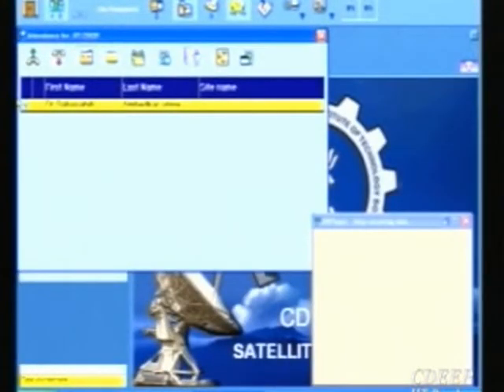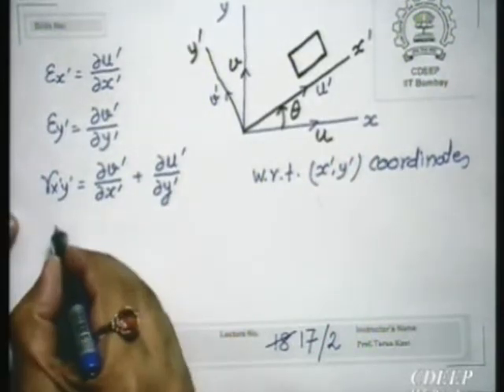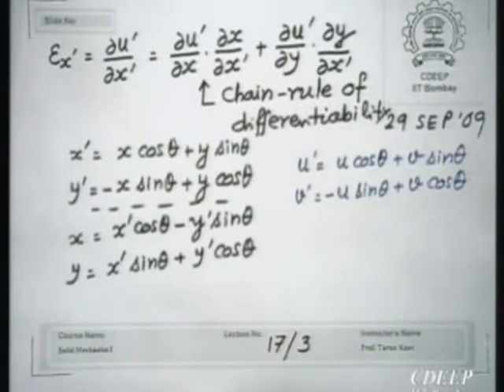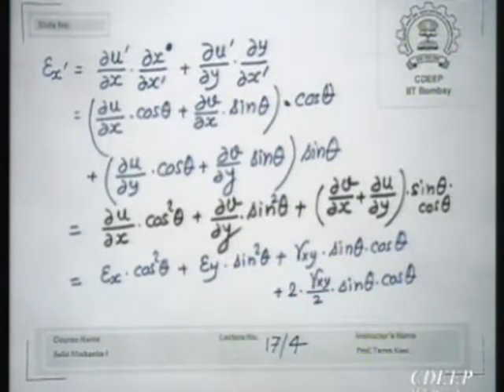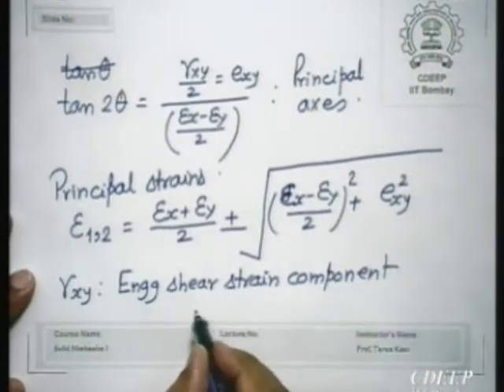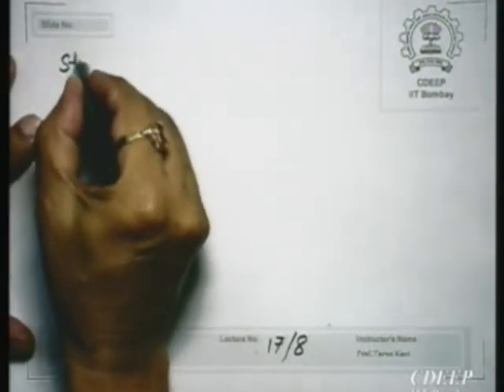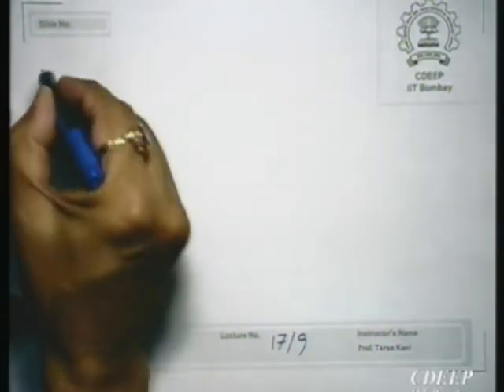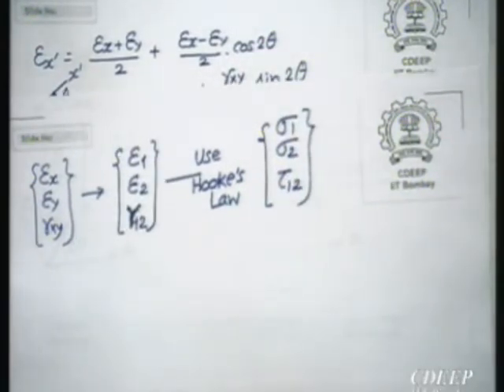CE201- 2009 - Solid Mechanics L17